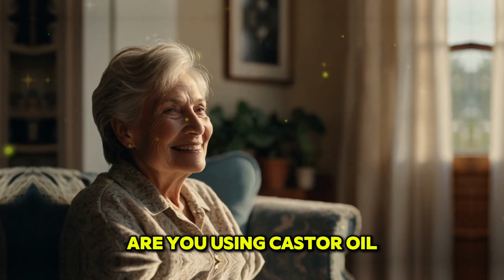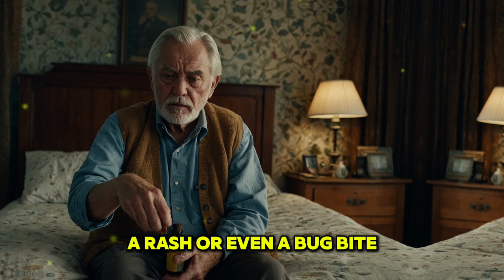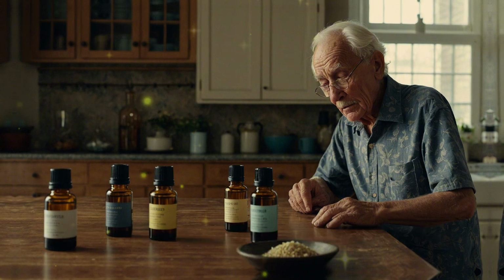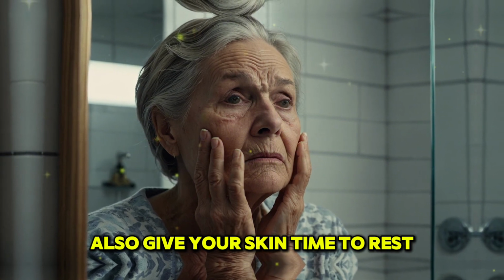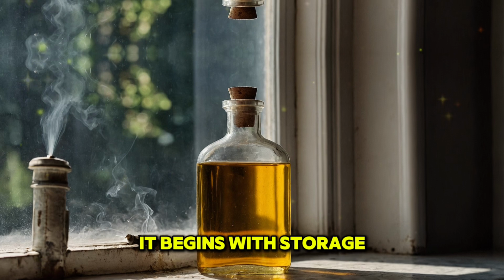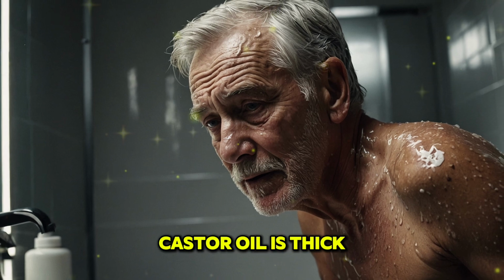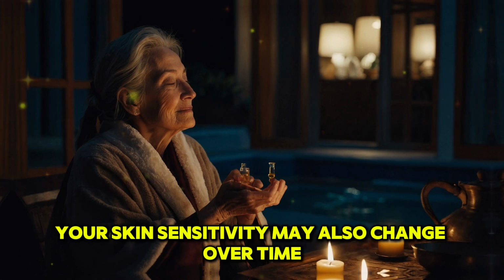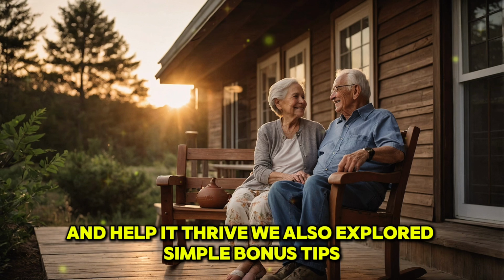8 Ways Seniors Use Castor Oil Wrong , #3 Can Damage Your Skin Forever!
Are you using castor oil to care for your skin. but unknowingly making it worse?

In this video, we reveal the 8 most common castor oil mistakes seniors make and how to avoid them. Backed by science and shared with warmth, each tip is designed specifically for mature skin. From dilution techniques and safe storage to night routines and patch testing, you’ll learn how to get all the benefits without the damage.

We also share bonus tips to turn your castor oil use into a simple, soothing self-care habit you can actually enjoy.

Your skin tells your story, it deserves gentle, informed care.
Watch now and take the first step toward healthier, happier skin.